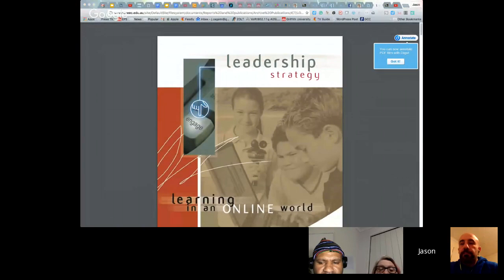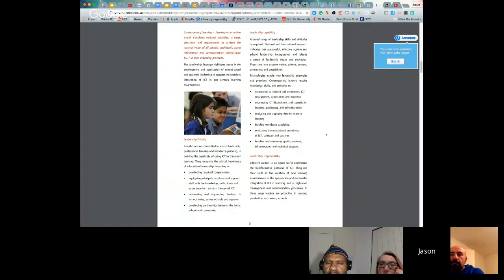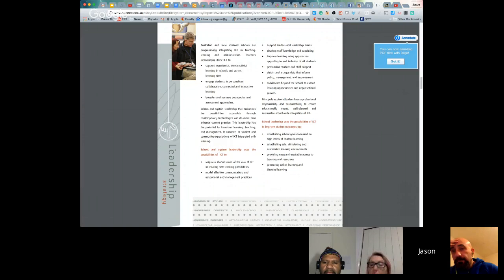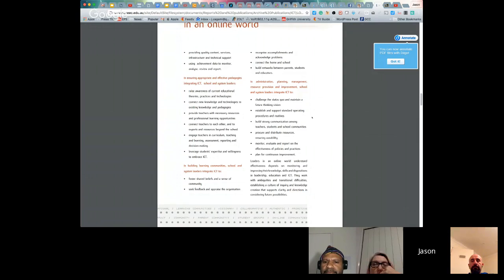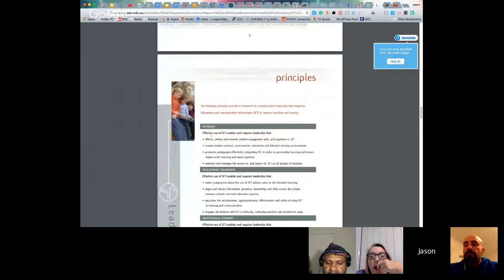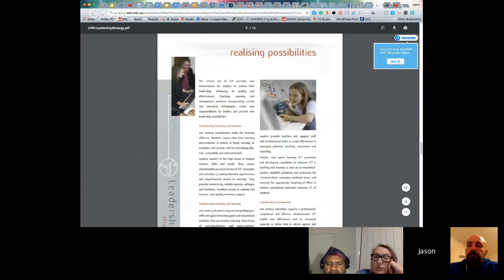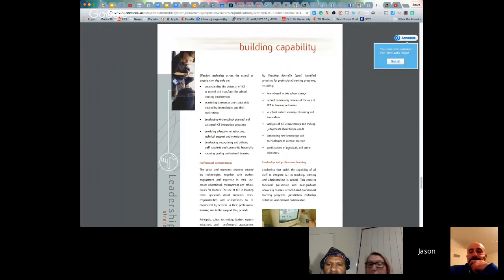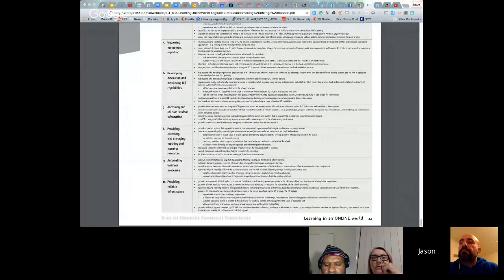7134EDN Making Sense of Learning and New Technologies